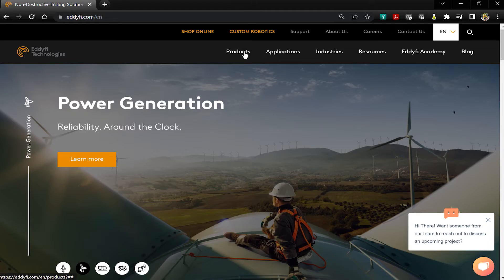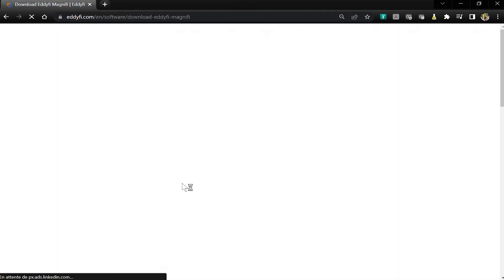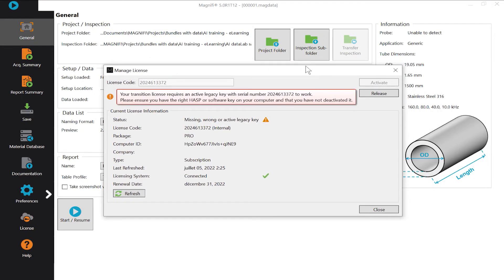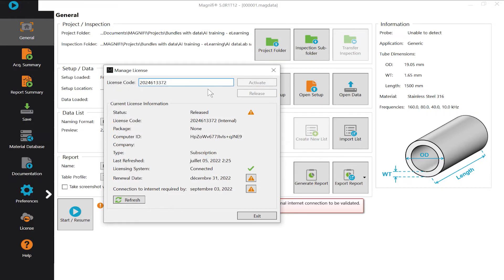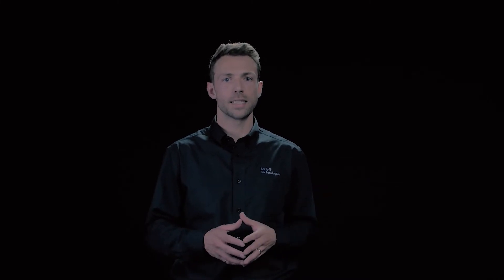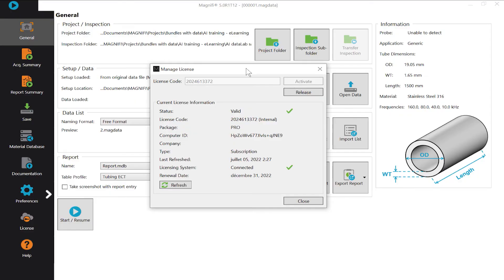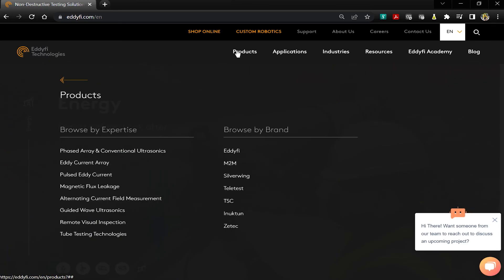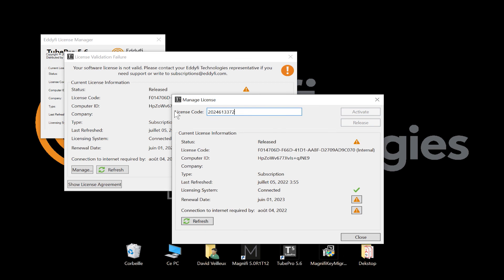Magnifi 5: How to activate a cloud-based license – Existing users (4.X)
a. Presenting the steps to activate your current Magnifi 4.X hardware or software license into Magnifi 5.X. Using an ACQ license and TubePro are also covered in this video. To remove the transition restriction, please watch this video